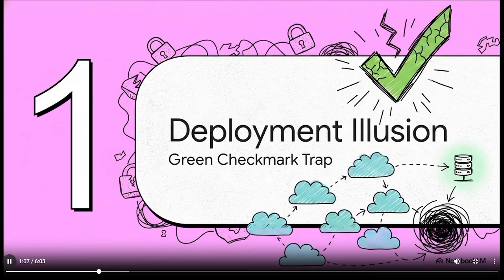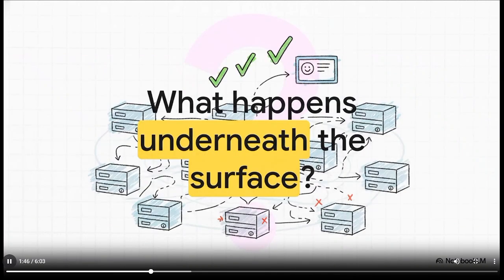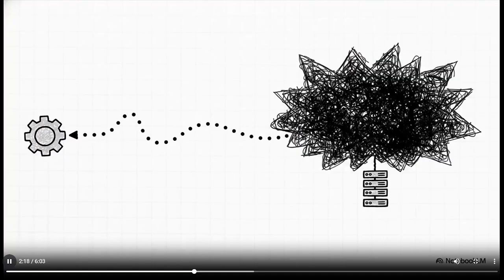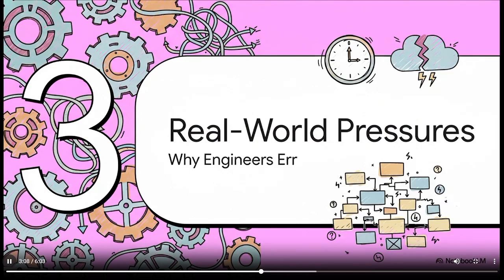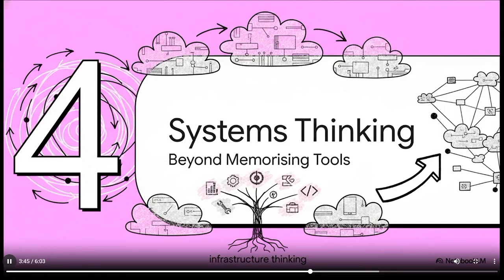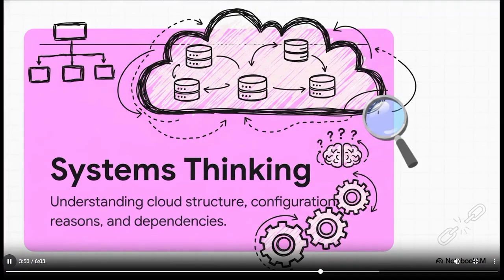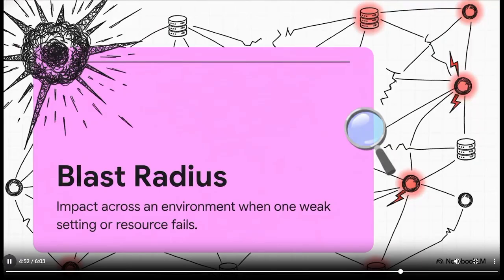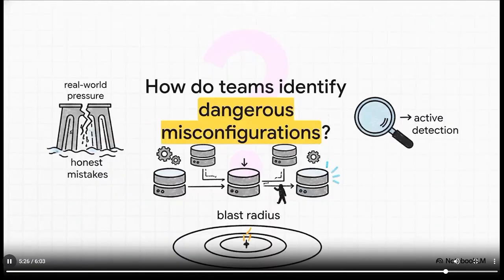Day 2 of the 7-Day Cloud Security Series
In this series we explores how cloud systems fail in real-world environments.

 Instead of just deploying resources, we break down how small misconfigurations can create serious security risks and why systems thinking matters in cloud security.